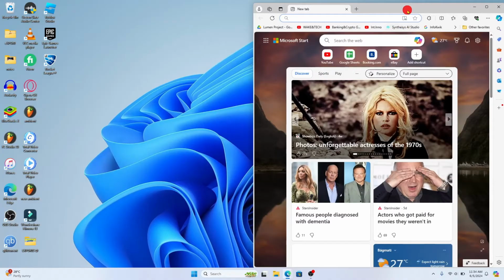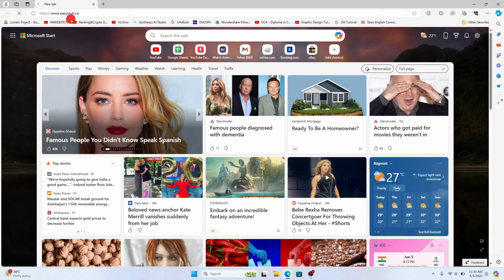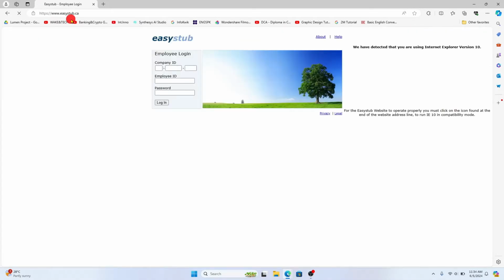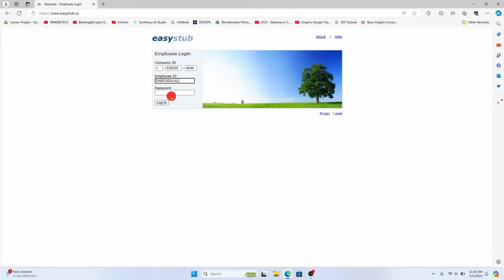Sign in Easystub Employee Account: How to Login to Your Easystub Employee Account? 2024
In this video, we'll guide you through the process of logging in to your Easystub employee account, your go-to portal for accessing your pay stubs, tax forms, and other essential employee information. Whether you're a new user or need a refresher on how to access your account, we've got you covered with easy-to-follow steps to streamline your login process and navigate your Easystub dashboard with ease.